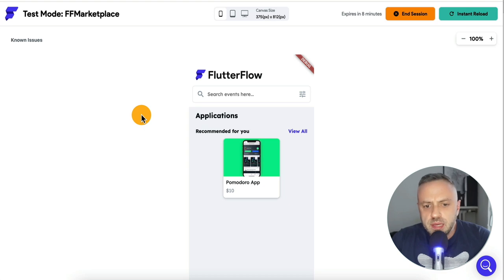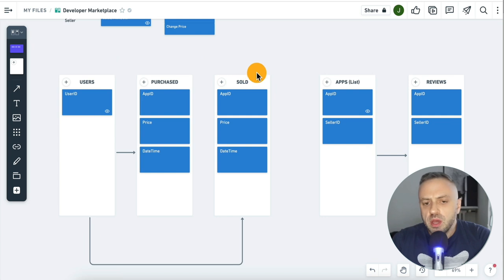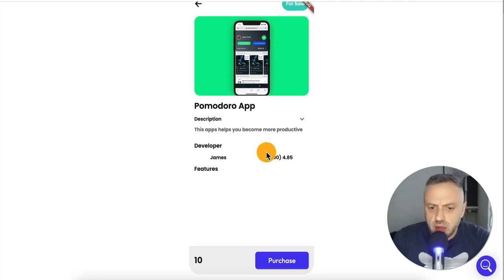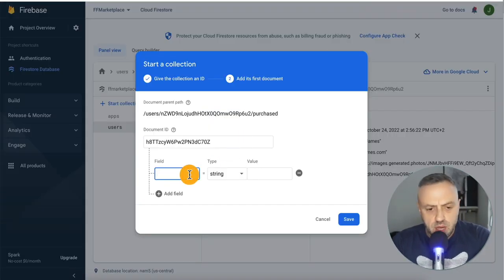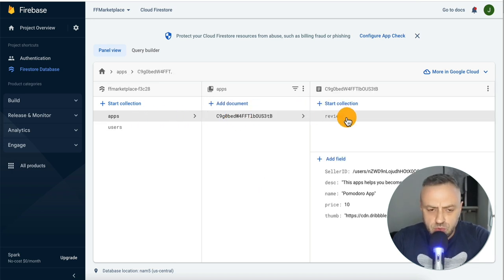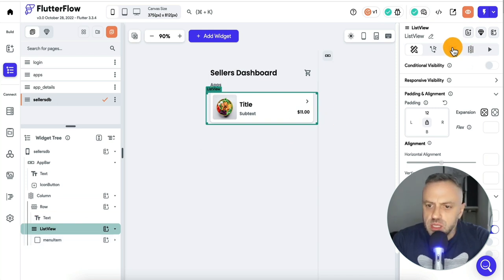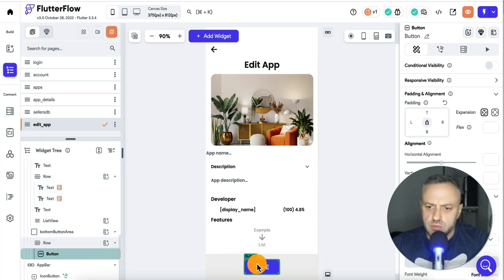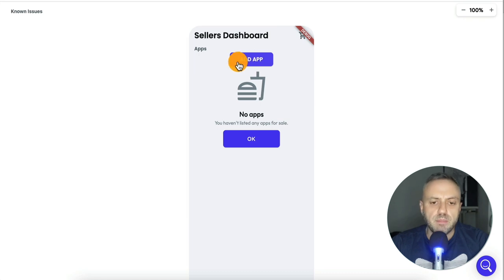Building a LIVE PRODUCTION App with FlutterFlow (Design, Build, Launch and Market) | PART 2